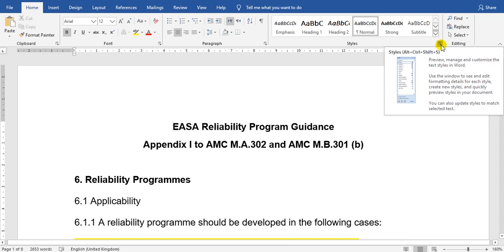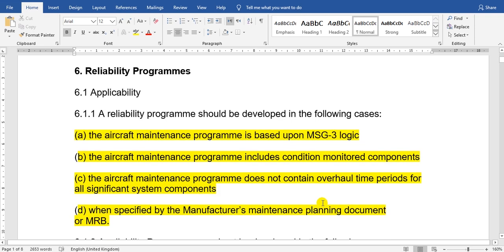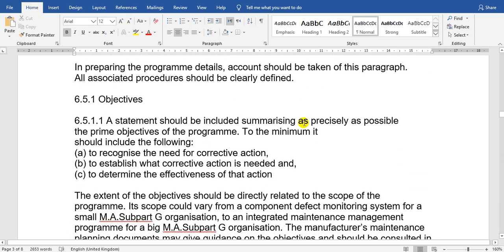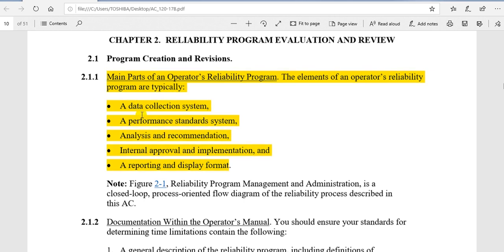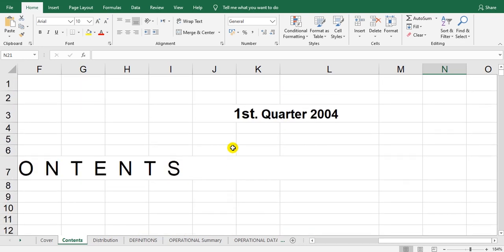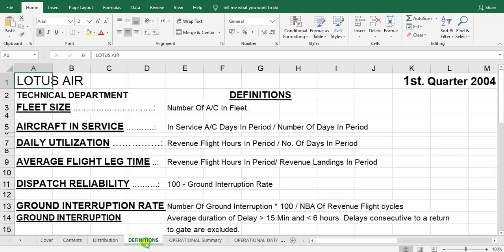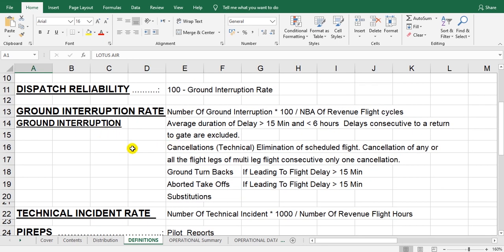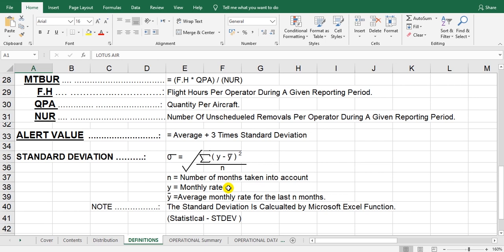Aircraft Reliability report Very Simple sample Part 1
Aircraft Reliability report Very Sources and introduction
Cover Page